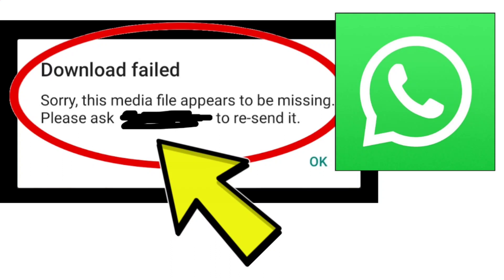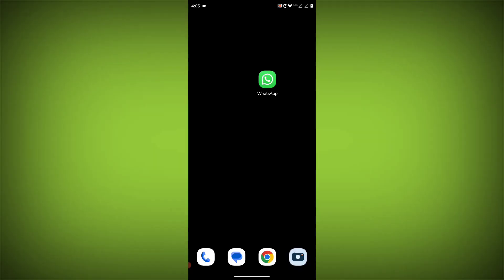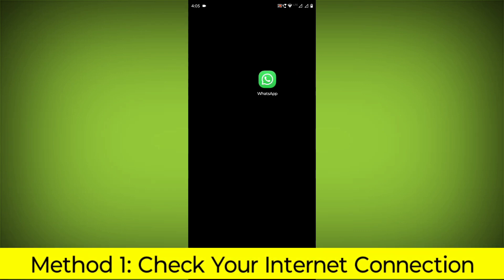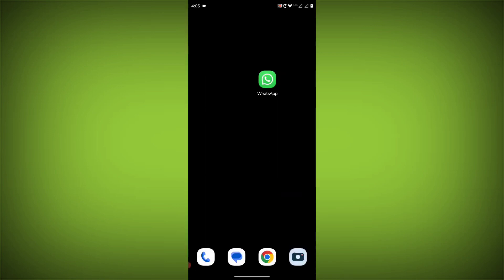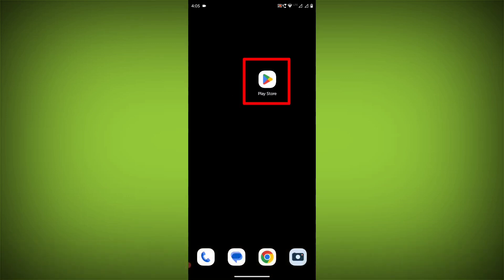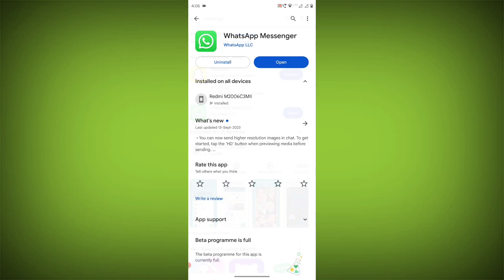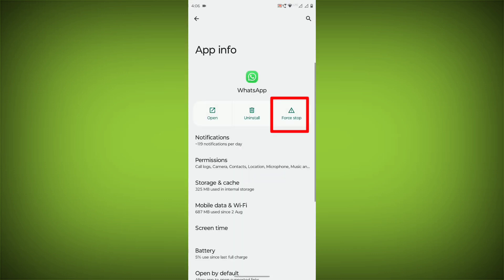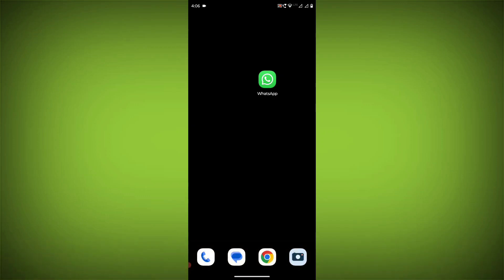How To Fix WhatsApp App Download failed Sorry, this media file appears to be missing Problem Solved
Talk soon,
Abid Akay